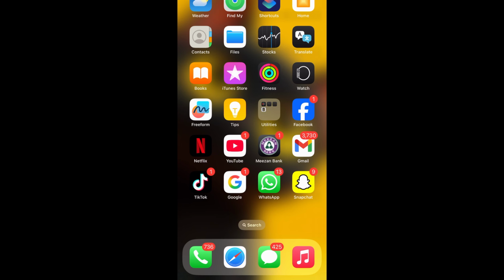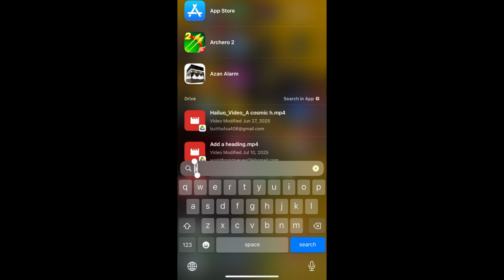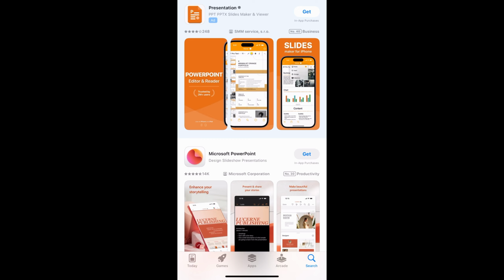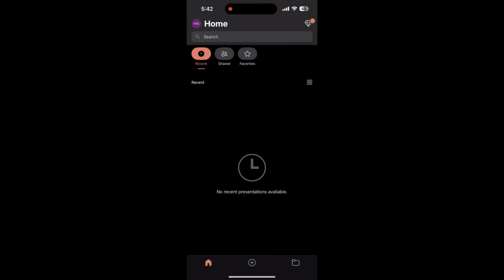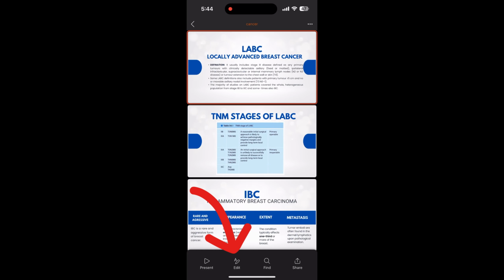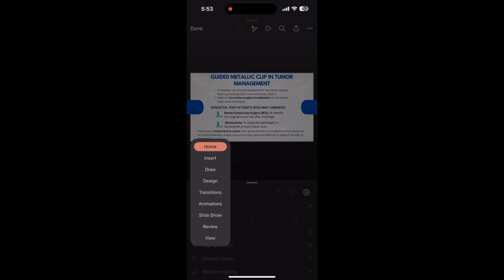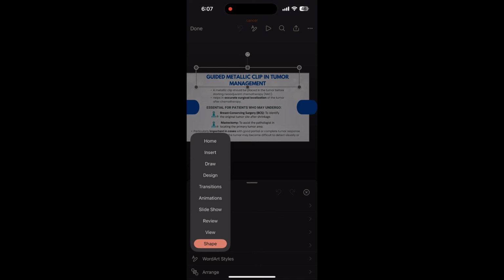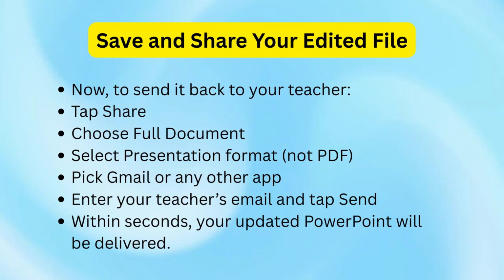How to Edit PowerPoint File on Mobile Phone – Easy Slides Editing Guide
In this video, you’ll learn how to open, edit, and save PowerPoint (PPT) files directly from your mobile phone. Whether you’re using Android or iPhone, this guide will help you modify slides, add text, and make quick presentation changes anytime, anywhere.

✔️ How to open PPT or PPTX files on mobile
✔️ How to edit slides using PowerPoint, WPS Office, or Canva apps
✔️ How to save and share the updated PowerPoint presentation
✔️ Bonus: Tips to make professional edits using your phone

⏱ Timestamps:
0:00 Introduction
0:20 Open PowerPoint File on Mobile
0:50 Edit and Customize Slides
1:30 Save and Export Your Presentation
2:00 Share PPT File Easily

Queries Related to the Video:

how to edit powerpoint file on mobile

edit ppt file in phone

open powerpoint on android or iphone

how to make slides in mobile

edit presentation in canva or wps office